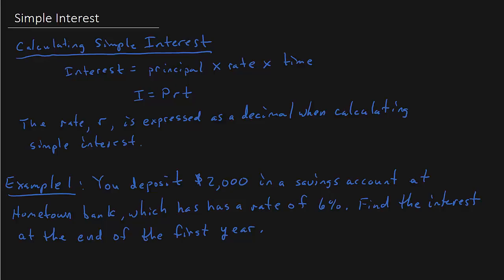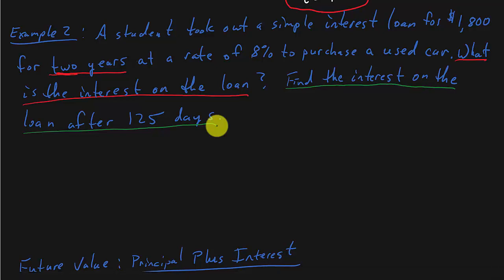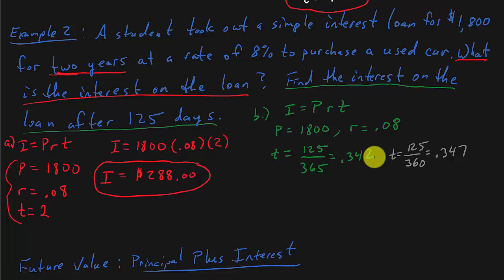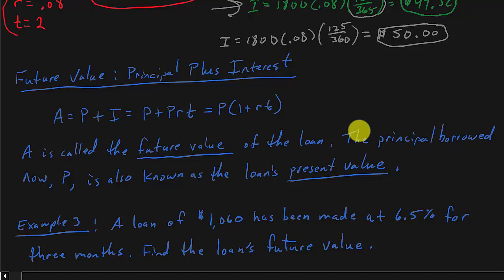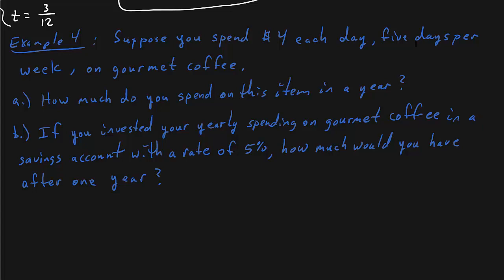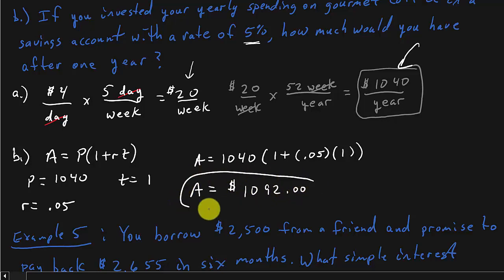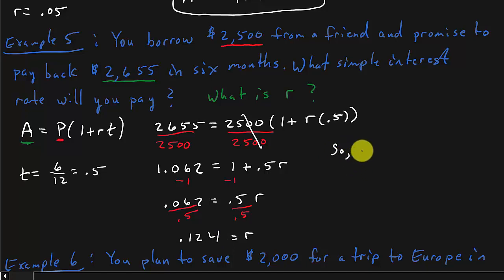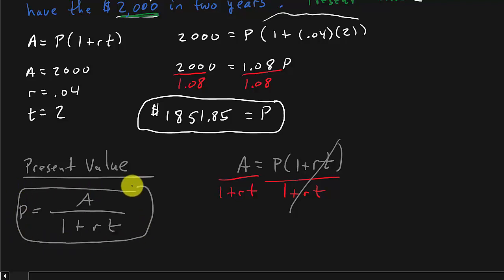Contemporary Math - Simple Interest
This video explains simple interest with several examples.